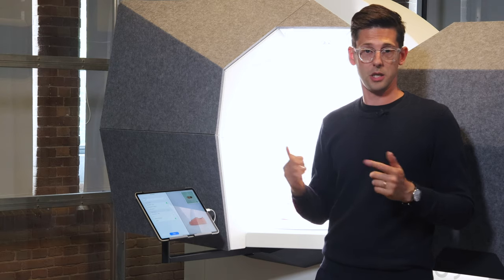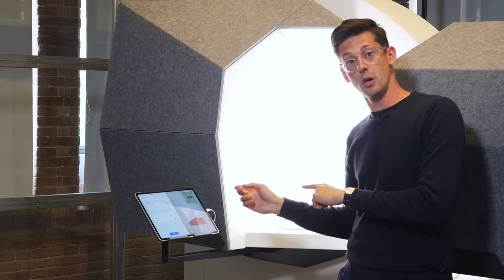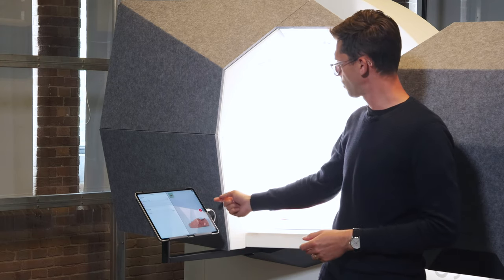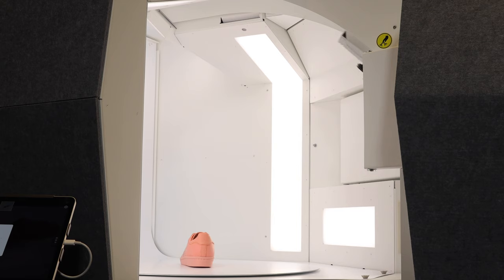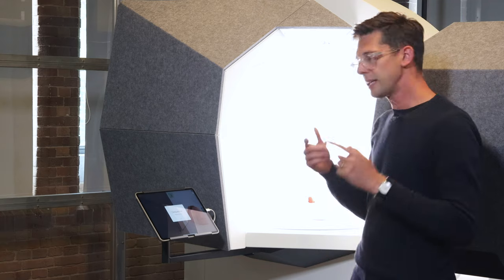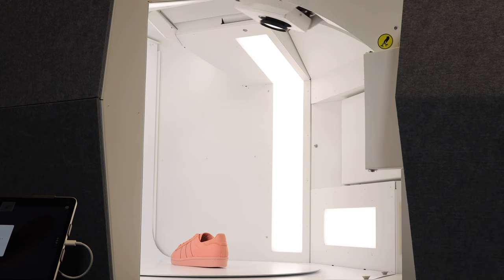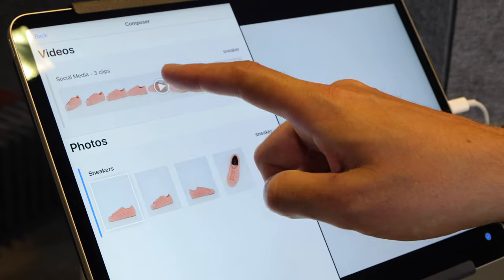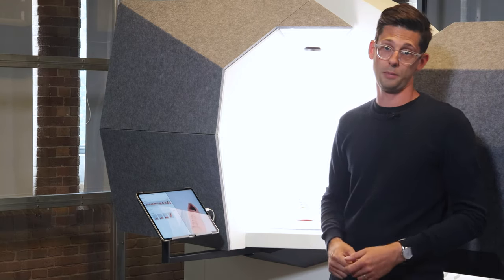Using the Sequence mode on Eclipse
In this tutorial, Anders Jorgensen shows you how the Sequence feature in Eclipse allows you to automatically repeat all your preset photo framings and video presets, while you free up time for other activities in your e-commerce studio.

Points we cover in this tutorial:
-Turning on Sequence mode
-Starting Sequence mode
-Productivity benefits
-Consistency benefits
-Speed benefits
-Tips for things to do during a sequence
-Reviewing your photos and videos